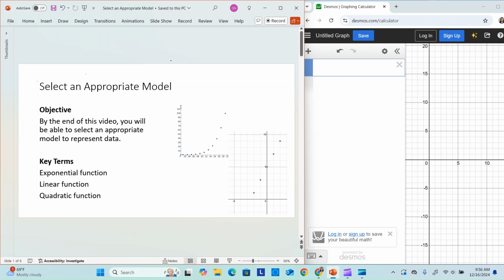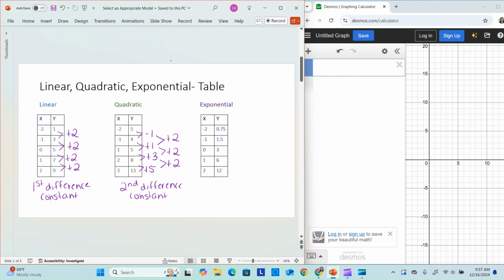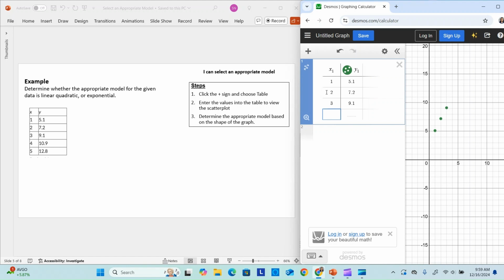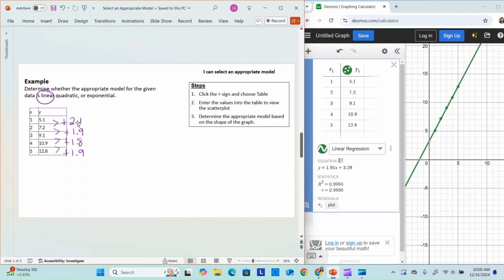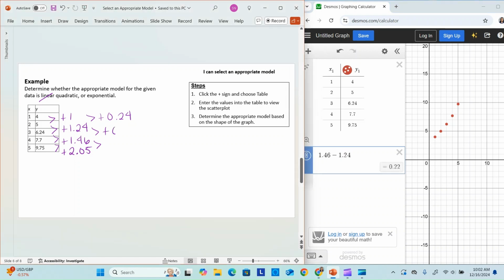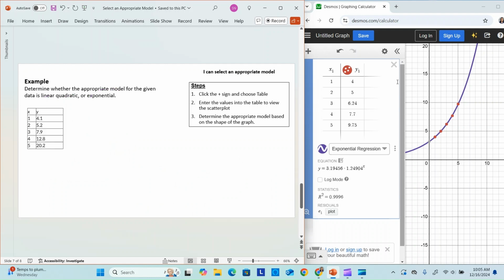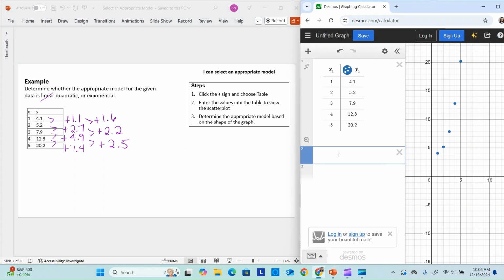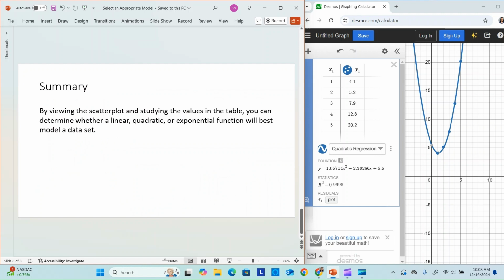Select an Appropriate Model